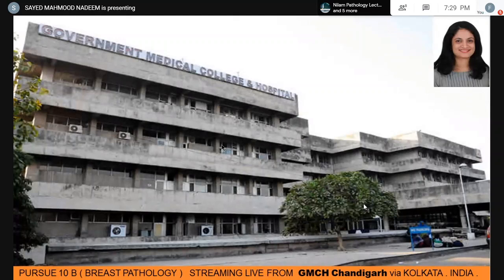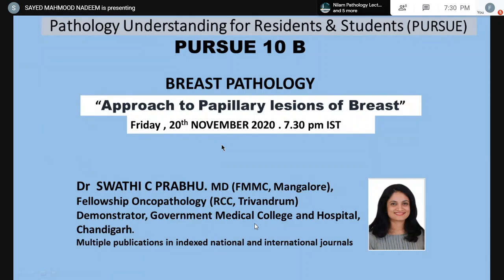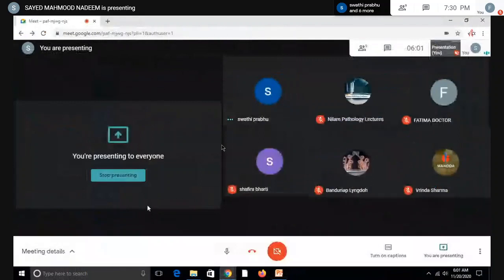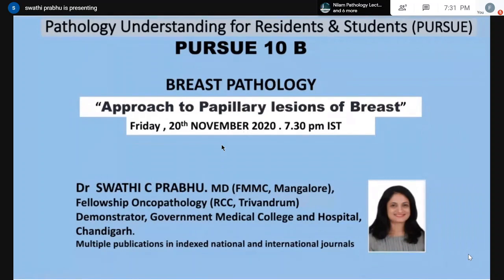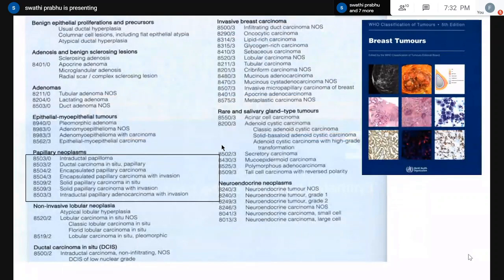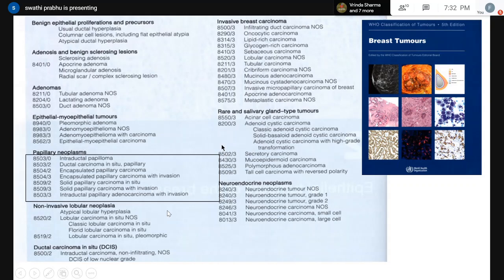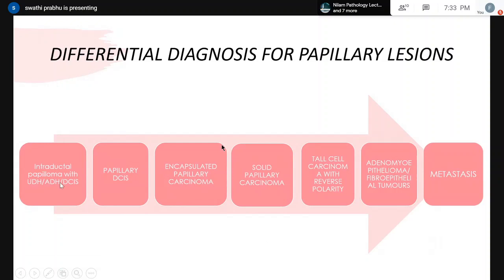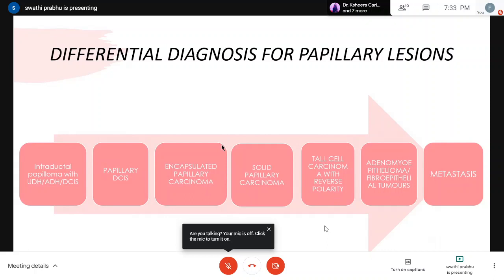Pursue 10 B (Uploaded): BREAST PATHOLOGY - “Approach to Papillary lesions of Breast”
BREAST PATHOLOGY - “Approach to Papillary lesions of Breast”

Lecture conducted by:
Dr  SWATHI C PRABHU. MD (FMMC, Mangalore),
Fellowship Oncopathology (RCC, Trivandrum)
Demonstrator, Government Medical College and Hospital,
Chandigarh.
Multiple publications in indexed national and international journals